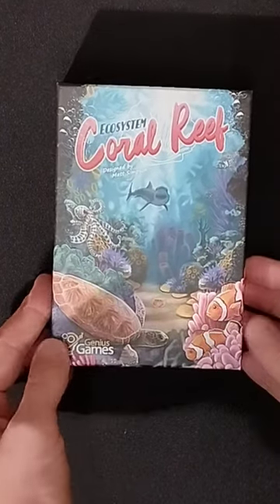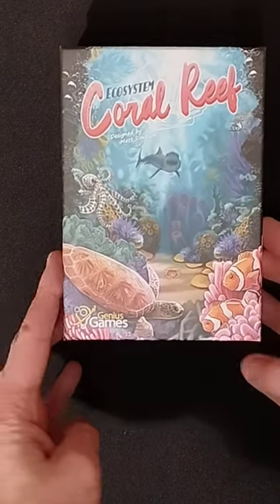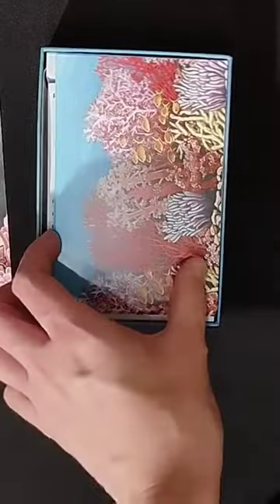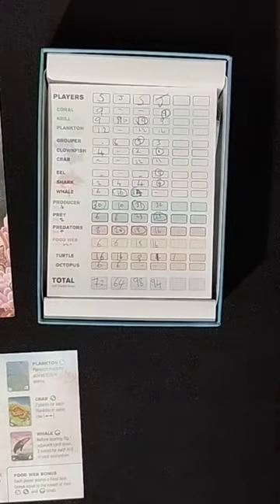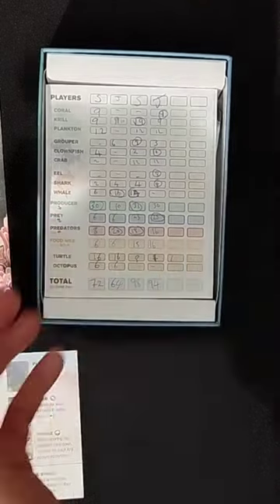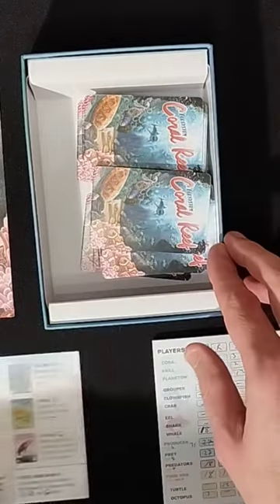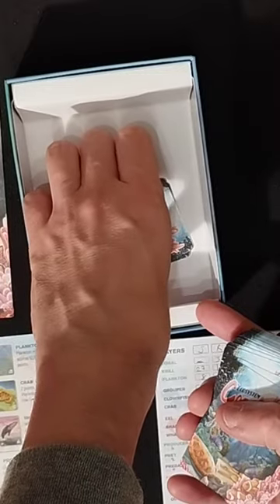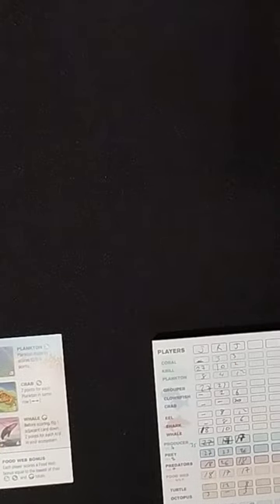Ecosystem: Coral Reef educational board game how to setup play & review